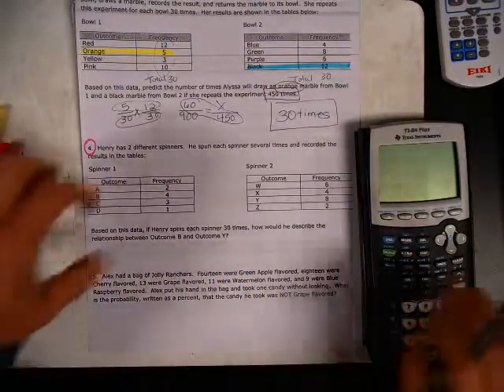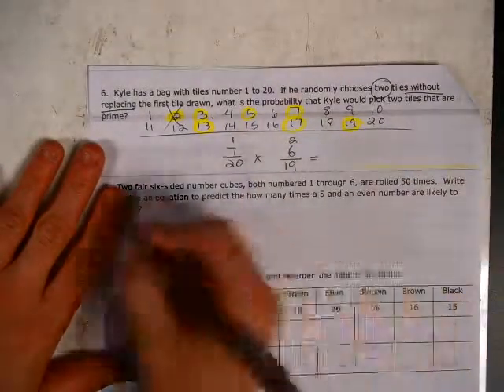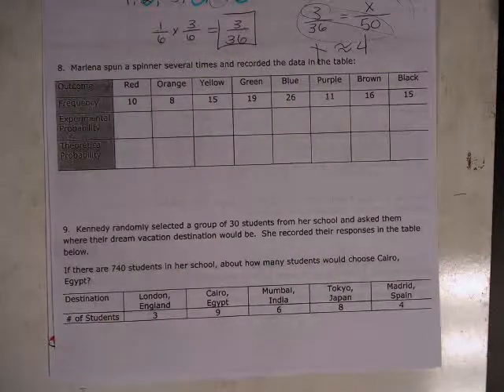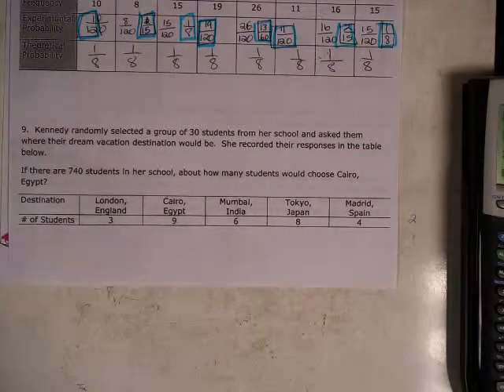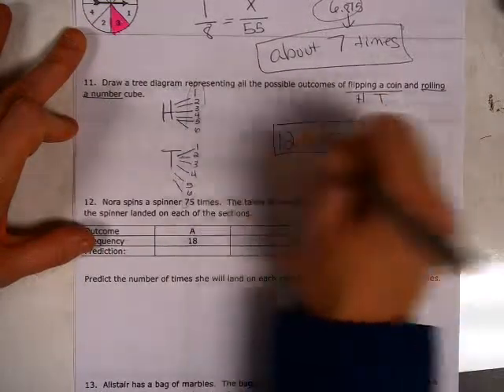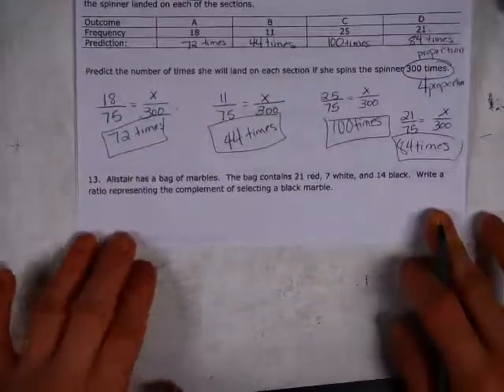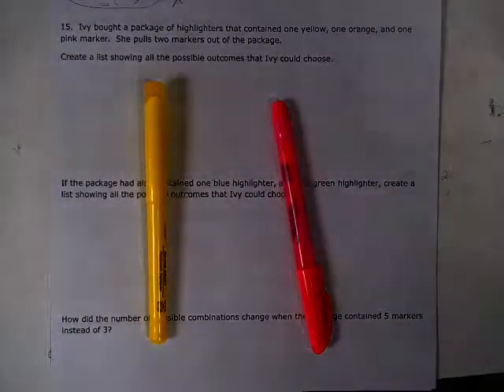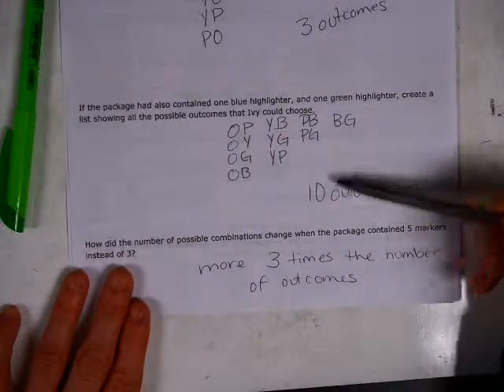Unit 6 Review Video